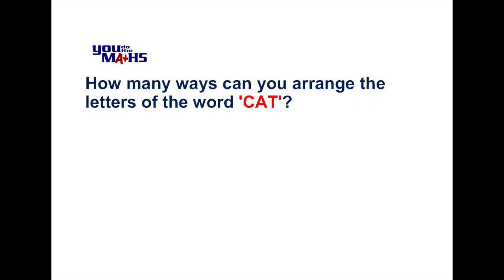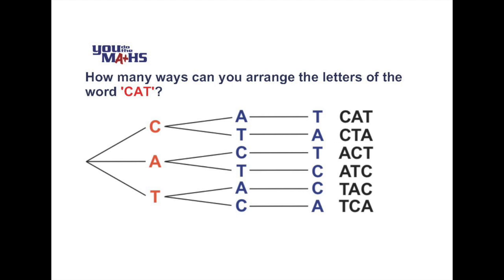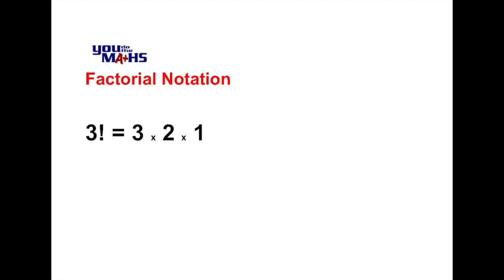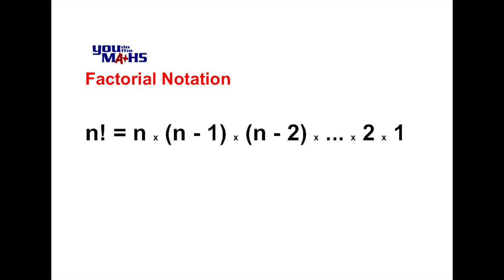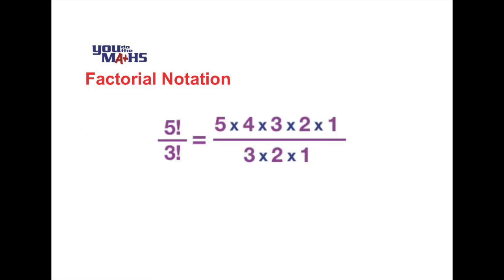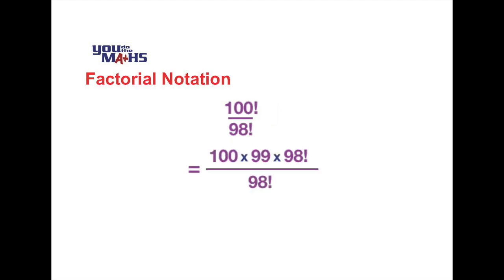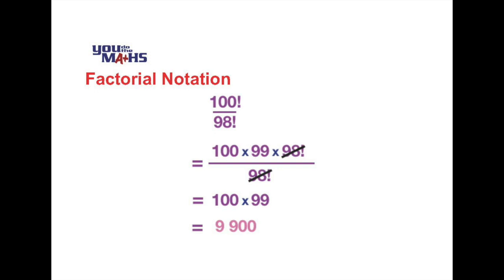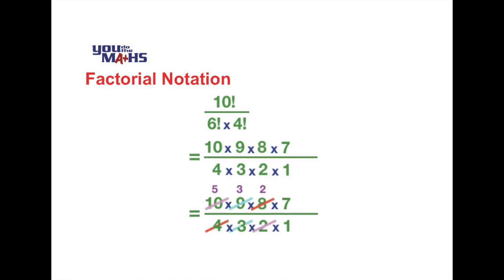Factorial Notation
This video defines Factorial Notation and looks at various examples involving multiplication and division of numbers exoressed in factorial form.